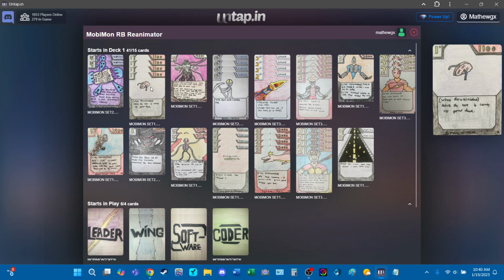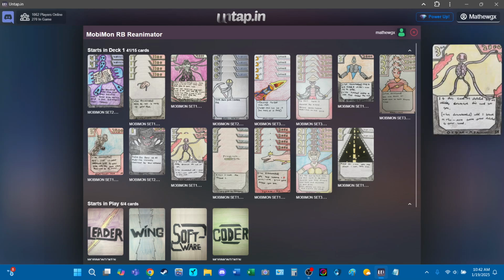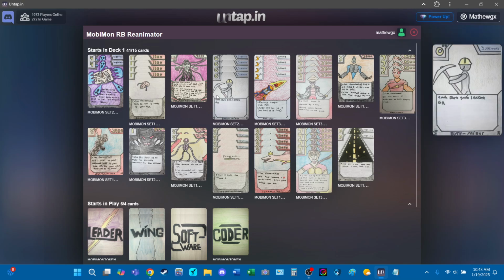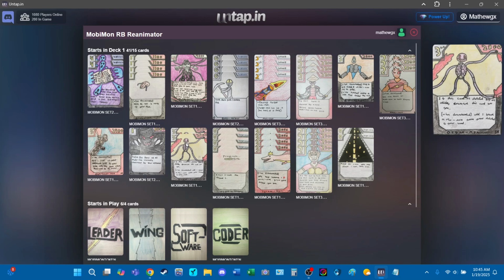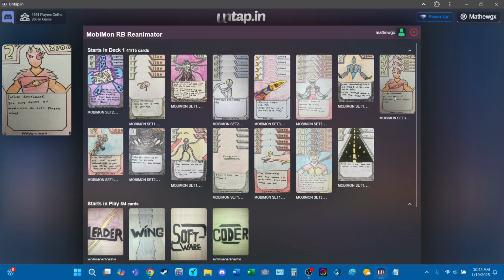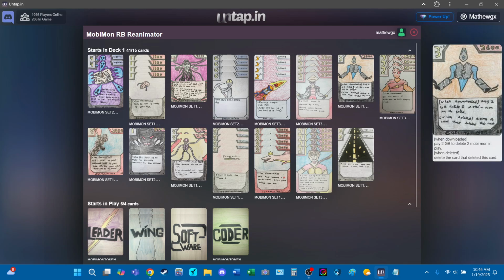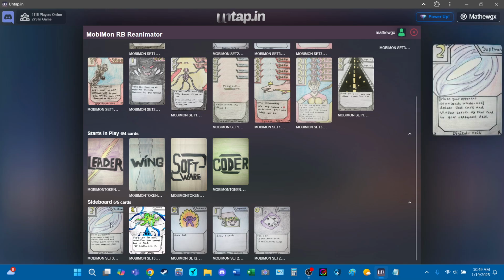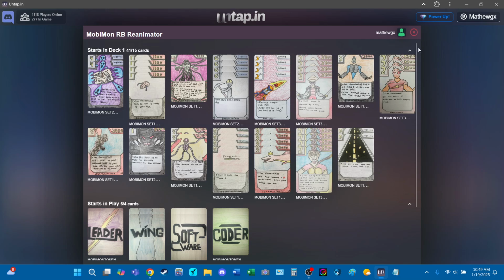Mobi-Mon Reanimator Deck Profile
Today, I have a different deck profile for all of you. This is my reanimator deck for SethG's game, Mobi-Mon. Enjoy, and let me know if you'd like to see more deck profiles from other HTCG's in the future.